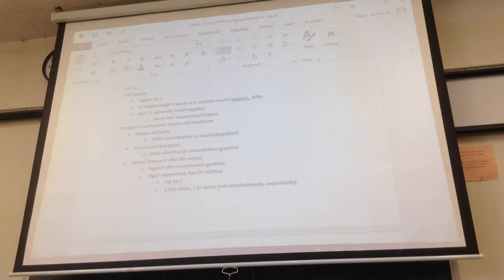417B - lecture 5.10